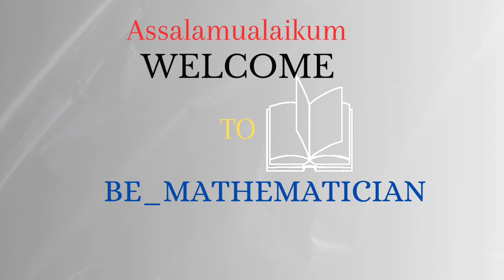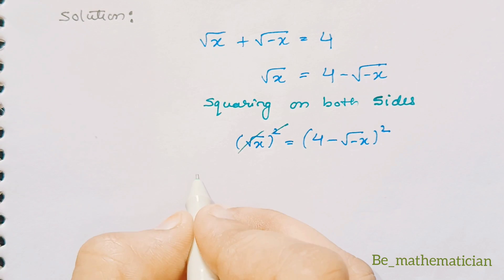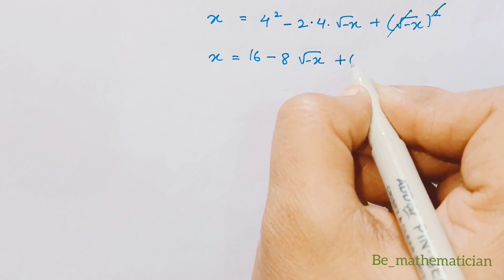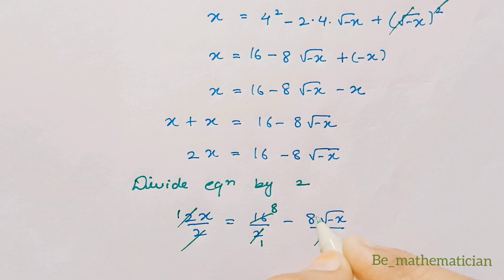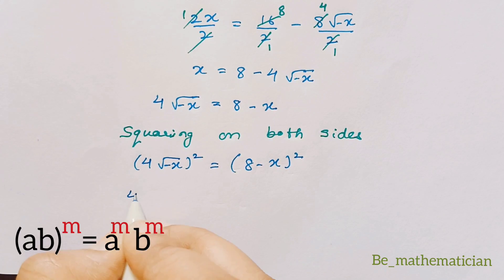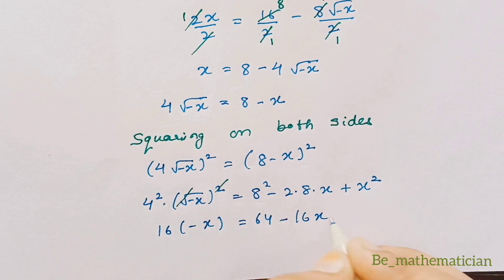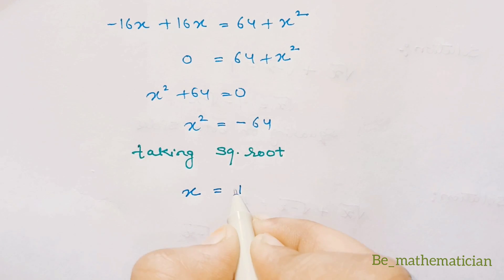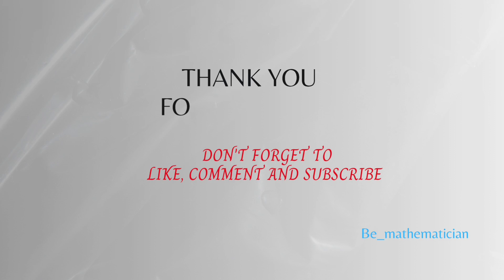Maths Olympiad training 🎓| √x+√-x =4 than find value/s of x | amazing Maths problem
Question      00:03
Solution       00:13
Answer        04:27

Solution video for A Nice Maths problem🤓| Maths Olympiad training🎓| exponential equation

If   √x+√-x=4     than x=❓

Answer:  x=8i, -8i

Maths_by_NAC